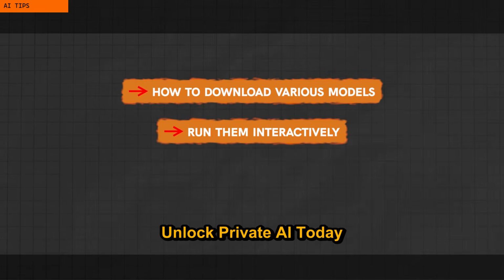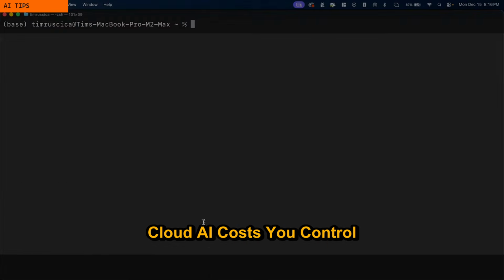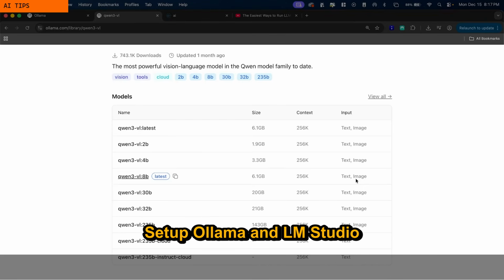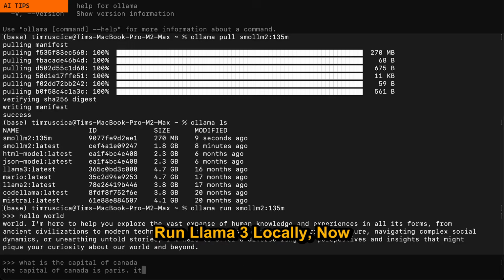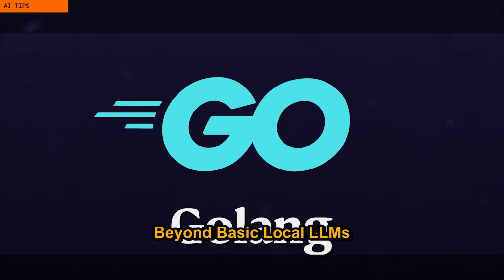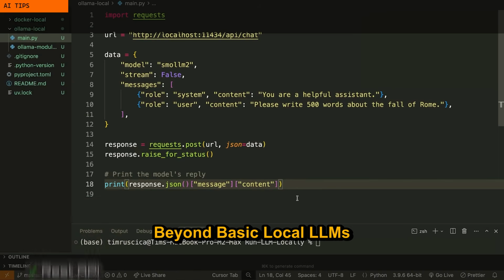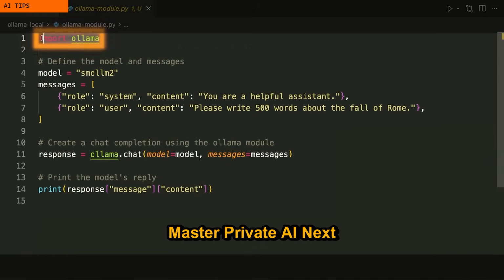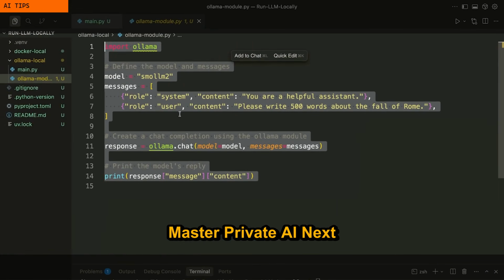Run Llama 3 Locally: Ultimate Guide to Private AI on Your PC (Ollama, LM Studio)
CHAPTERS:
0:00 - Introduction & The Problem
1:05 - Getting Set Up
2:30 - Core Technique: Ollama Walkthrough
4:00 - Core Technique: LM Studio Walkthrough
5:30 - Advanced Tips & Models
6:45 - Real-World Results & Privacy
7:35 - Subscribe to AI Tips!

Are you tired of monthly API bills and worried about your data privacy with cloud-based AI? This ultimate guide shows you how to run powerful Large Language Models (LLMs) like Llama 3 and Mistral directly on your own computer, completely offline and with absolute privacy.

In this tutorial, you'll learn:
- **Why Local LLMs Matter:** Understand the critical benefits of privacy, offline access, and full control over your AI interactions.
- **Getting Started:** Step-by-step instructions to download and install popular local LLM platforms, Ollama (for command-line power) and LM Studio (for a friendly graphical user interface). We'll also cover essential hardware requirements, including GPU VRAM.
- **Run Your First LLM:** Follow along as we download and chat with Llama 3 8B Instruct using both Ollama and LM Studio. We'll demystify quantization (e.g., Q4_K_M) to help you optimize performance for your specific hardware.
- **Advanced Techniques:** Discover how to set up Ollama as a local API endpoint for custom applications, explore other incredible models like Mistral and DeepSeek, and peek into `llama.cpp` for deeper customization.
- **Real-World Applications:** See practical examples, like using a local LLM as a private coding assistant, ensuring your sensitive data never leaves your machine.

Gain complete sovereignty over your AI tools. Stop sending your data to the cloud and start running cutting-edge AI on your terms.

Source: This tutorial provides practical, actionable steps for setting up local LLMs on your personal computer.